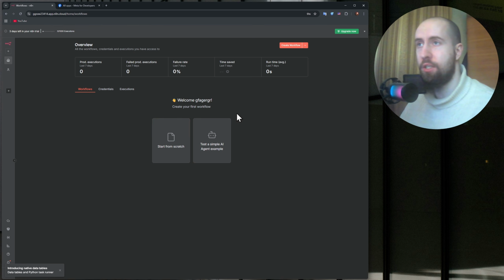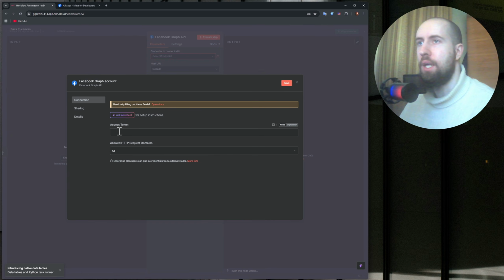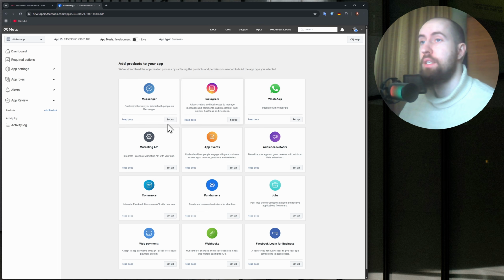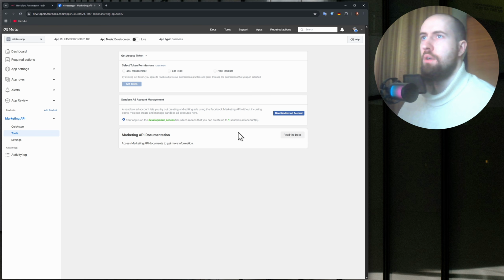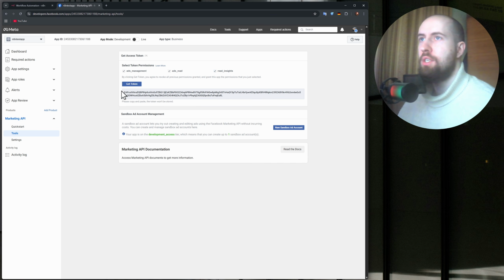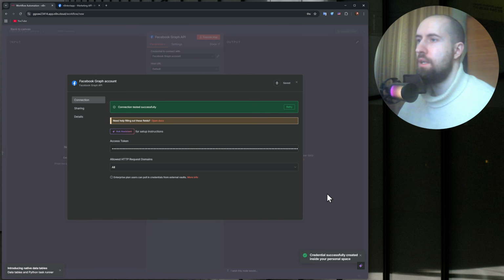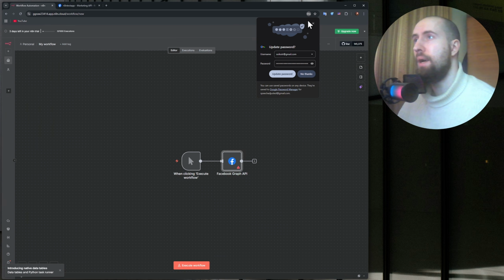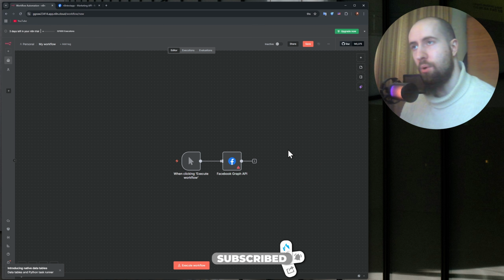How To Connect Facebook Graph API With N8N (2026) - Complete Guide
In today's video, I show you how to connect the Facebook Graph api with N8N.